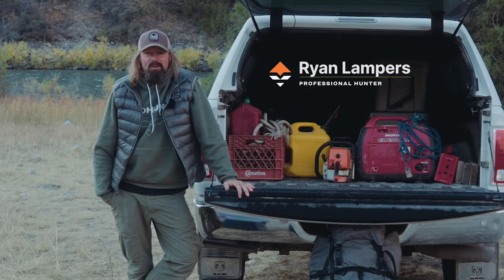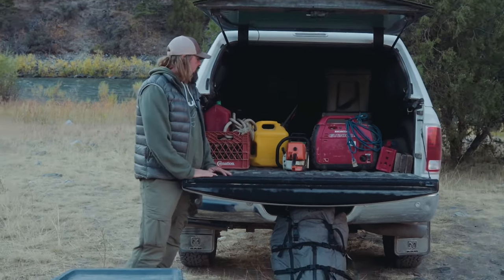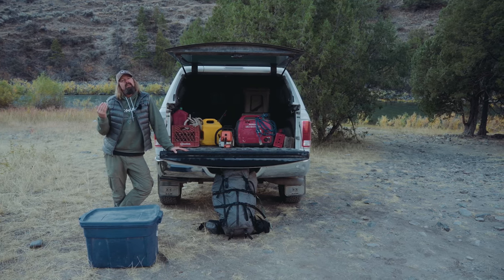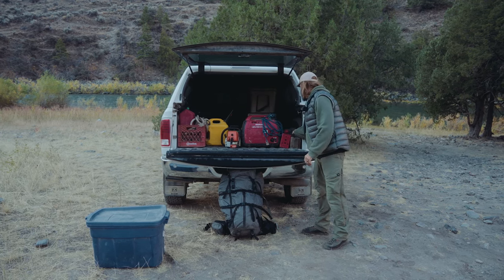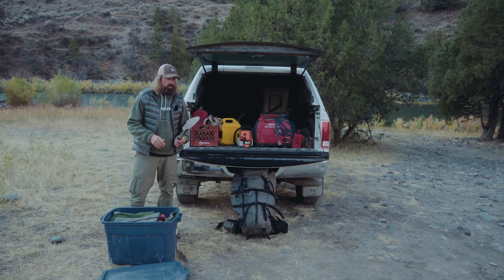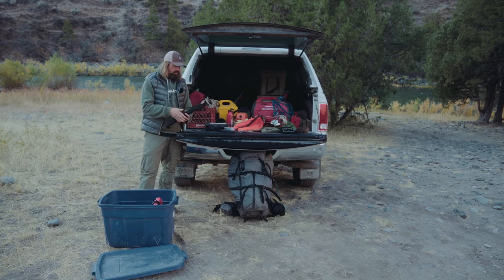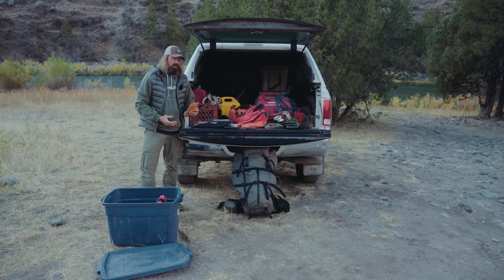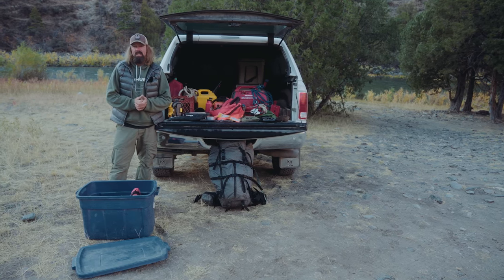Late Season Truck Essentials For Hunting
Late season hunts can be fun but can also be treacherous when it comes to travel. In this video, our friend Ryan Lampers goes over late season truck essentials he keeps in his truck to keep him out of trouble on late season hunts.